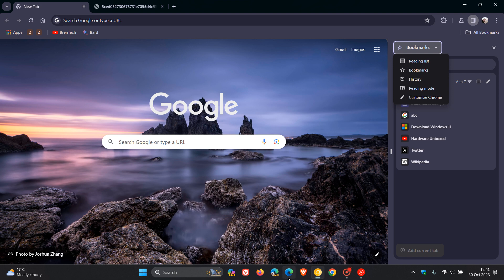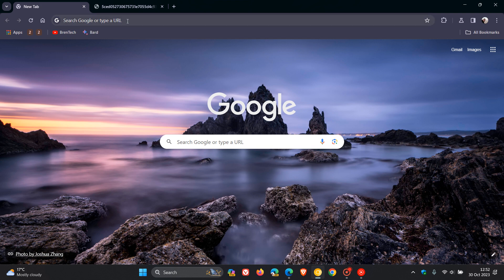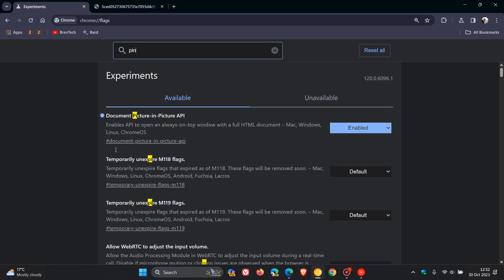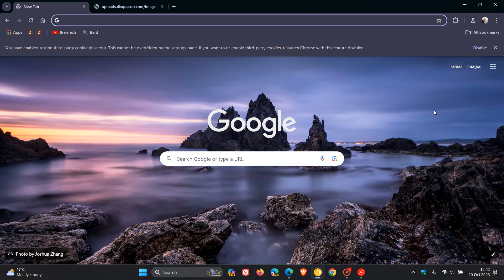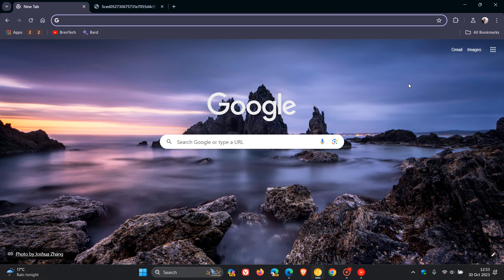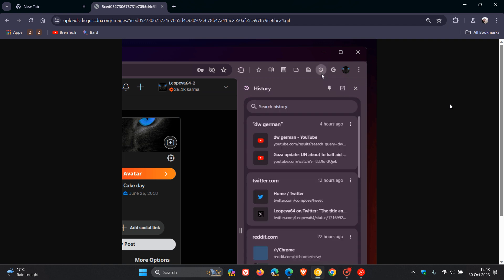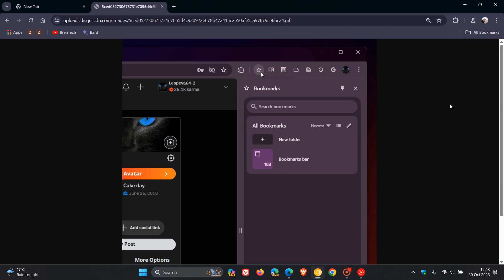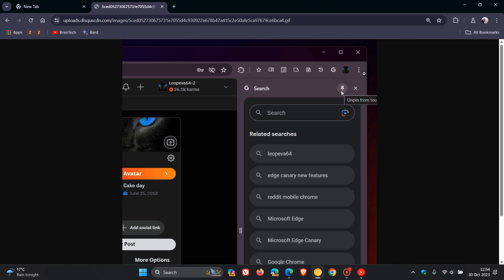UPDATE Chrome UI Refresh 2023 will allow you to Pin buttons to the Toolbar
As posted by Leopeva64 on X, in Chrome Canary 120, Google has added the flag to enable the “Pin to toolbar” button of the different Side panels.
Chrome UI Refresh 2023 will include this Useful Microsoft Edge feature - Pin buttons to the Toolbar